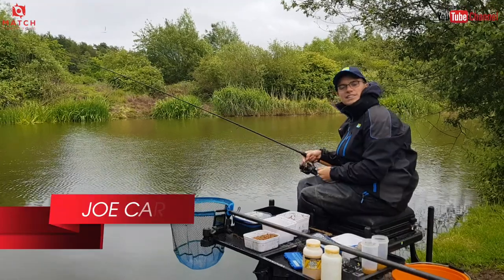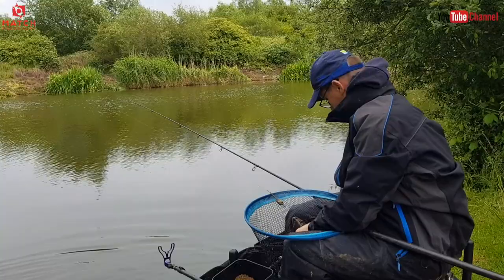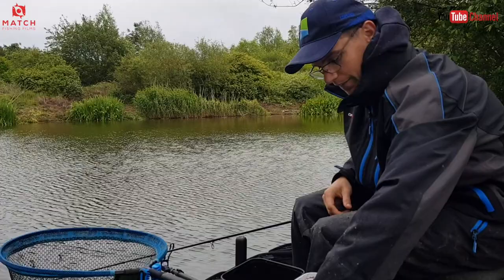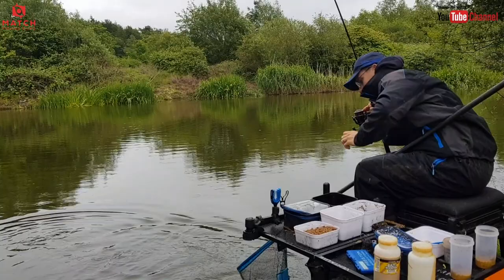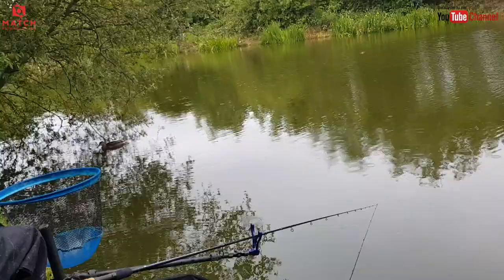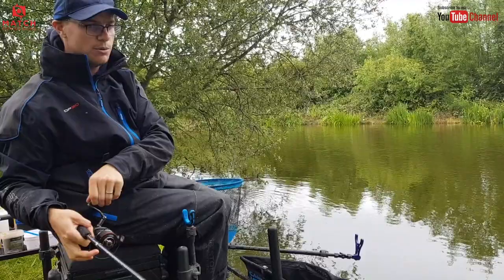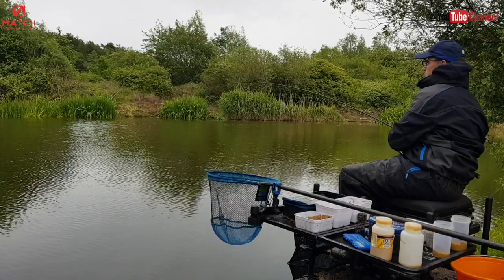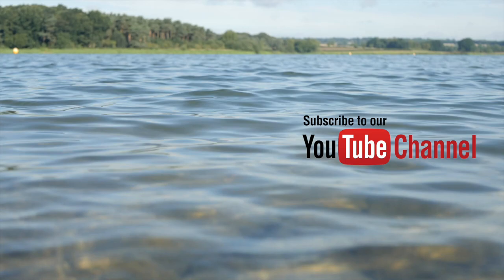Method Feeder Fishing For Carp and F1s - With Joe Carass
Sorry for the lack of videos lately, I have been very busy with my new job and getting to grips with that. I will try and get regular uploads going forward for you to enjoy :)

If you haven't done so yet, what are yo waiting for - IT'S FREE!